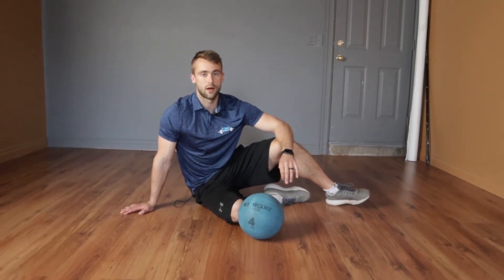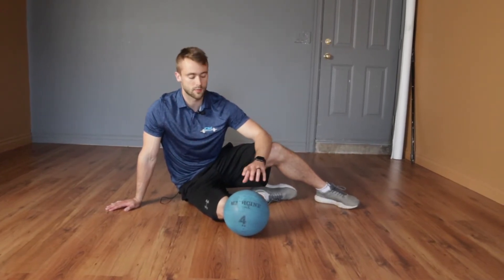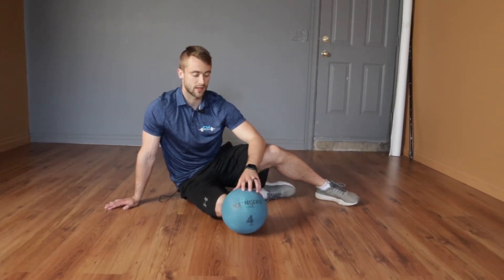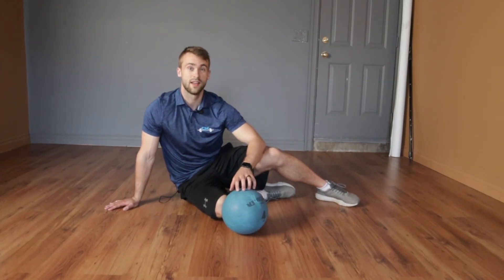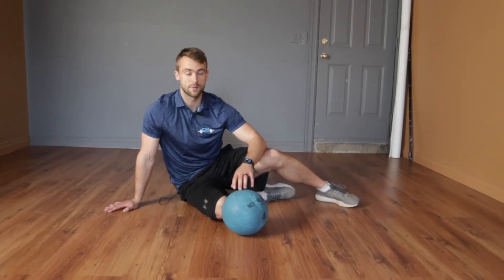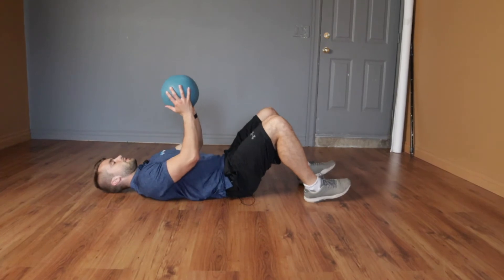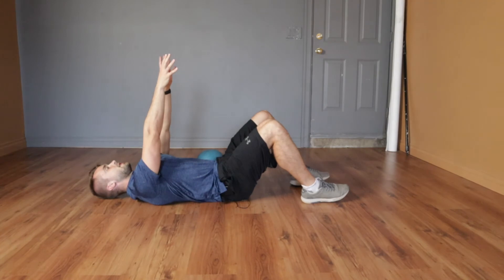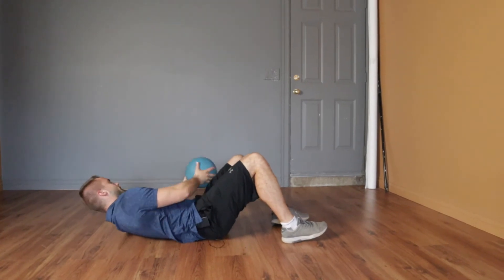Medball Push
Demonstration and explanation of the Medball Push